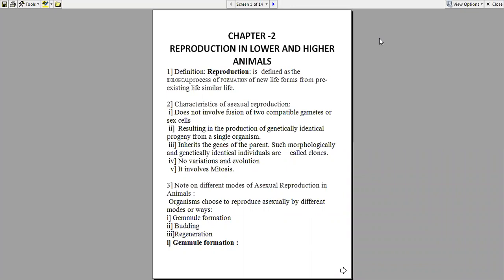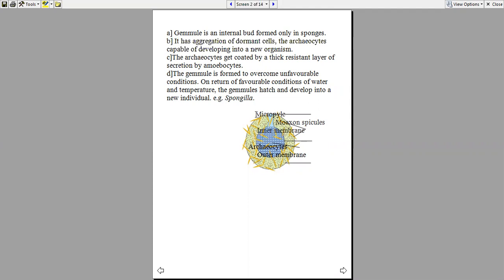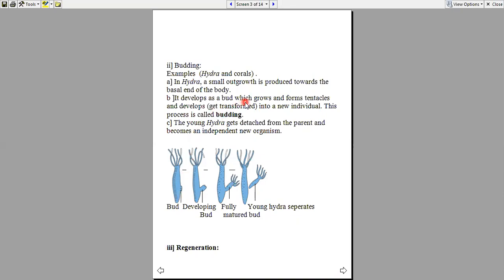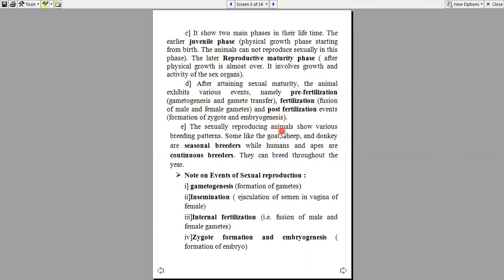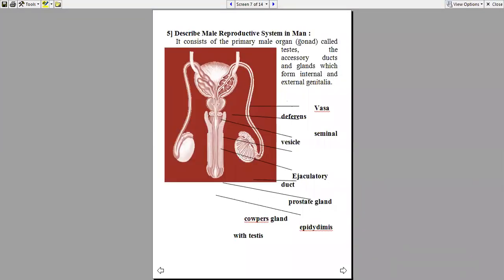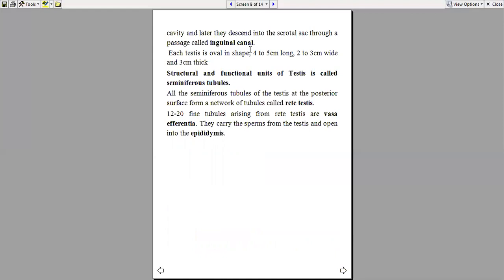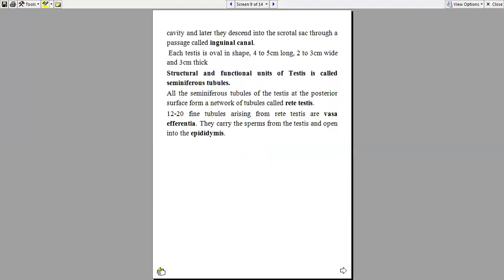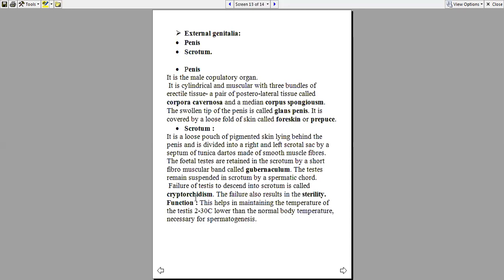Reproduction in lower and higher animals part I